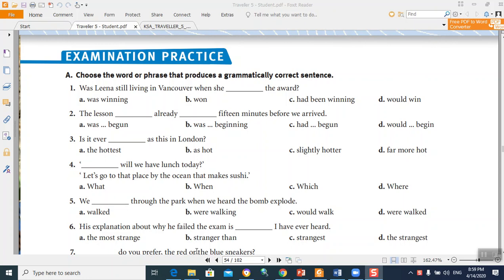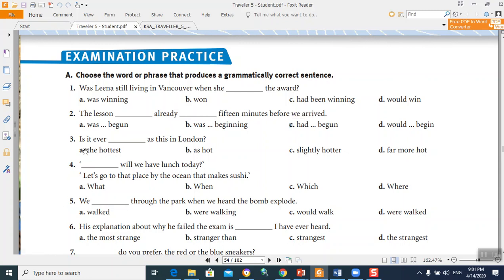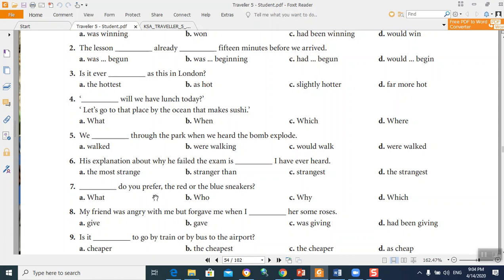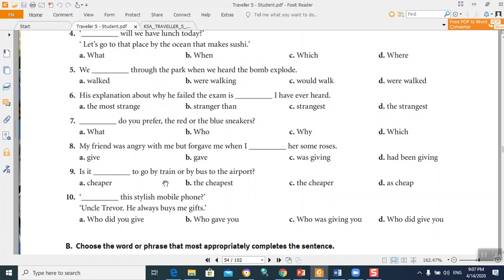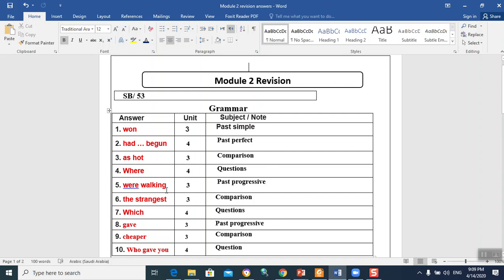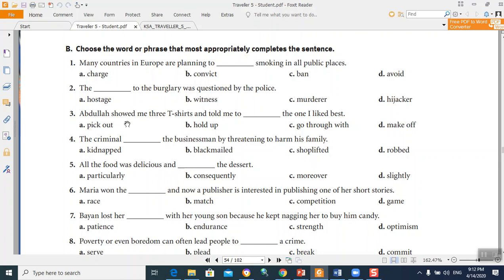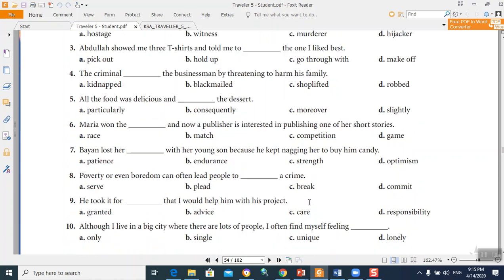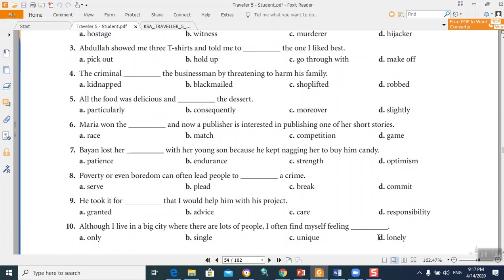24 ثالث ثانوي - إنجليزي - Traveller 5 - Exam Revision - Unit 3-4